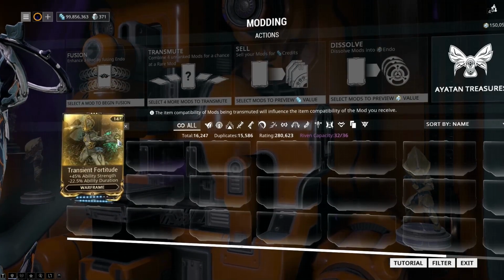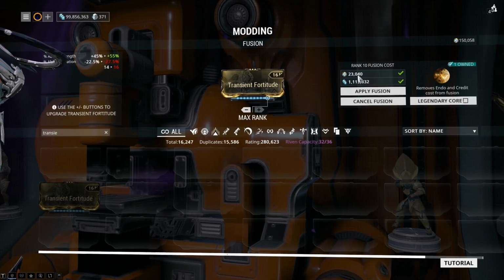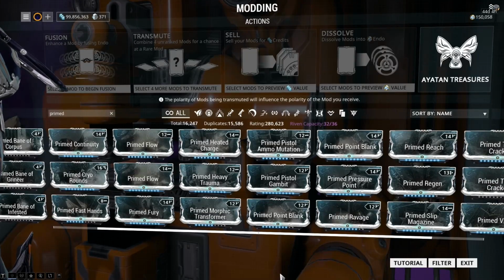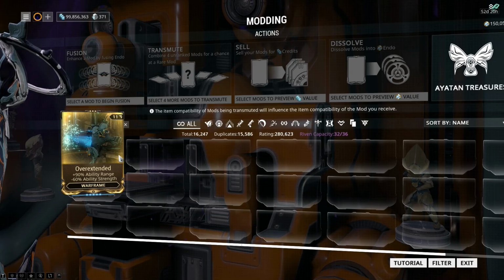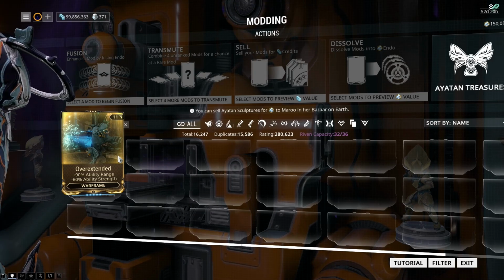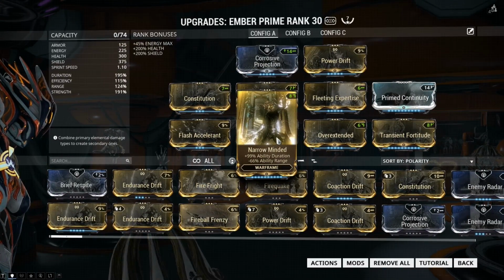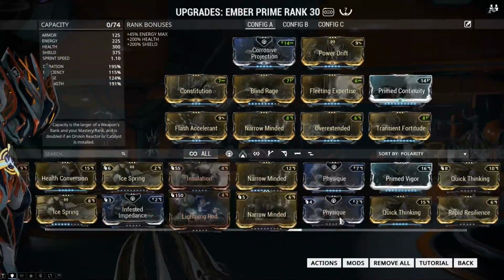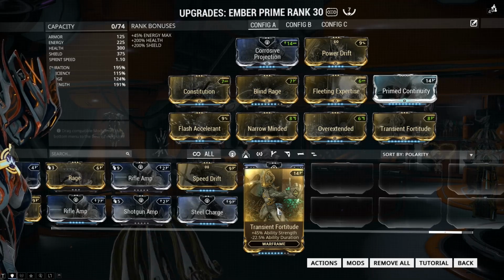Warframe - Not Maxing Mods Better Than Maxing Them?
Admit it, we've all been there, "do i max serration or redirection, vitality or hornet strike?" these kind of mods should be maxed, but when it comes to transiant fortitude and narrow minded, it does matter if there maxed or not.

Is sacraficing duration for efficence or even efficency for strength really that important when maxing the mods over gaining alittle with littler sacrafice for balancing the builds.

Yes it could mean you do more damage in a shorter range but it could cost you less to use the abilitiy for longer meaning it still works out, it might just take an extra second or 2.

So let me know in the comments, do you think its worth the extra 50k endo and over 1mill credits to max them or leave them 2 from max for better balancing builds?